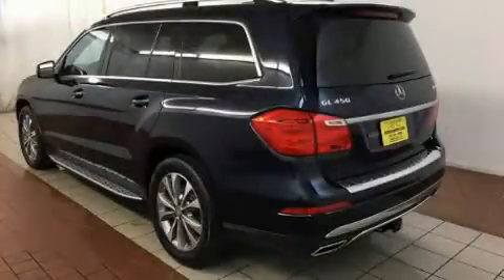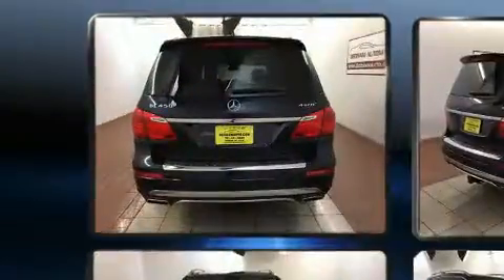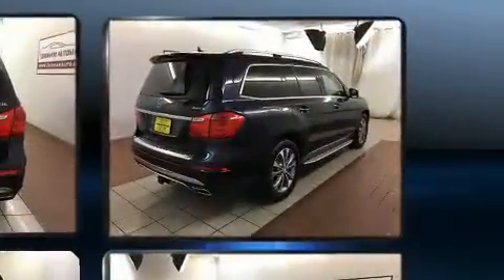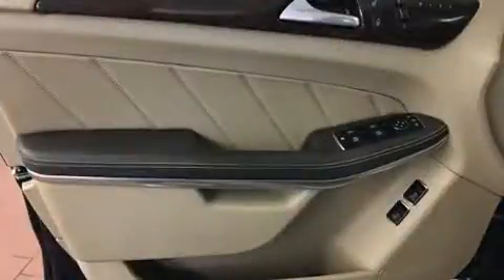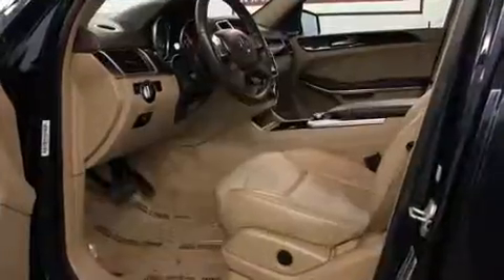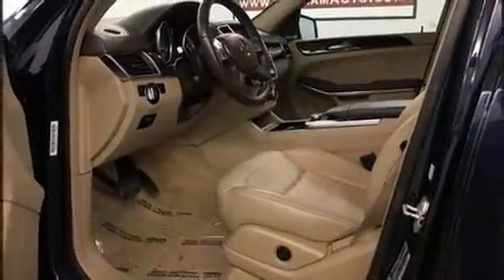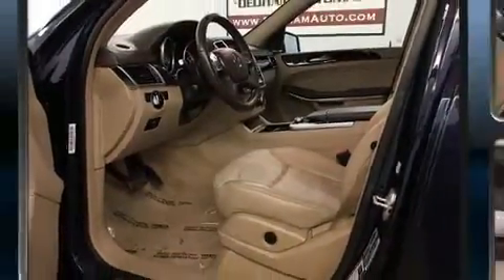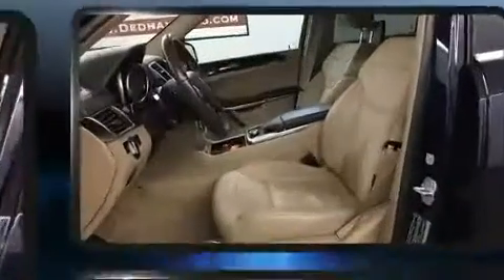2014 Mercedes-Benz GL-Class GL450 4MATIC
You can expect a lot from the 2014 Mercedes-Benz GL-Class. Smooth gearshifts are achieved thanks to the powerful 8 cylinder engine, providing a spirited, yet composed ride and drive. Turbocharger technology provides forced air induction, enhancing performance while preserving fuel economy. All of the premium features expected of a Mercedes-Benz are offered, including: a tachometer, a leather steering wheel, a built-in garage door transmitter, air conditioning, a power liftgate, power windows, and power front seats. Third row seats expand the maximum passenger capacity to 7. For drivers who enjoy the natural environment, a power moon roof allows an infusion of fresh air. Mercedes-Benz ensures the safety and security of its passengers with equipment such as: head curtain airbags, front SIDE impact airbags, traction control, brake assist, anti-whiplash front head restraints, a panic alarm, an emergency communication system, and 4 wheel disc brakes with ABS. For added security, dynamic Stability Control supplements the drivetrain. We pride ourselves on providing excellent customer service. Stop by our dealership or give us a call for more information.